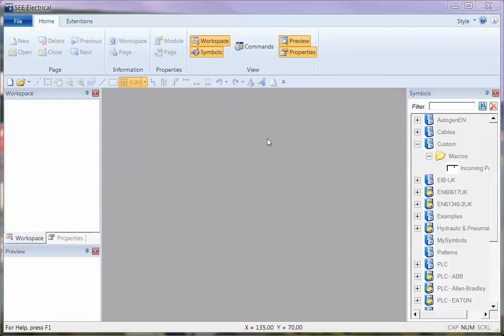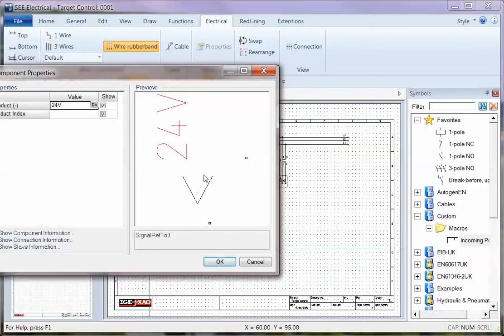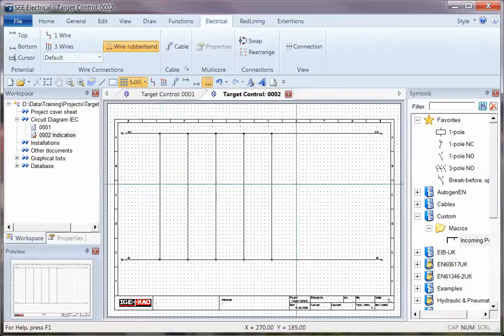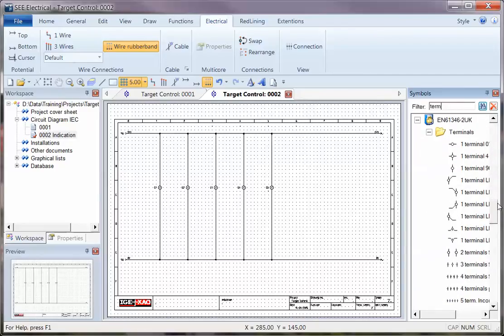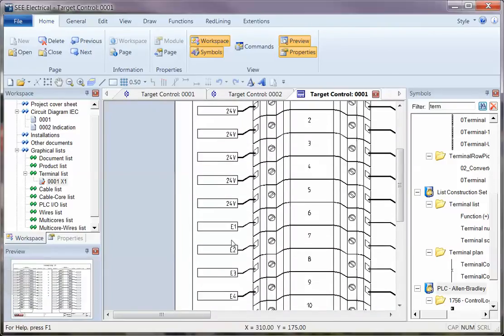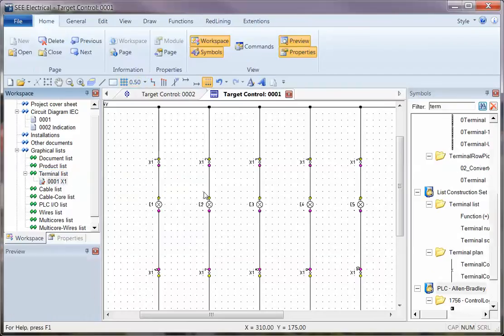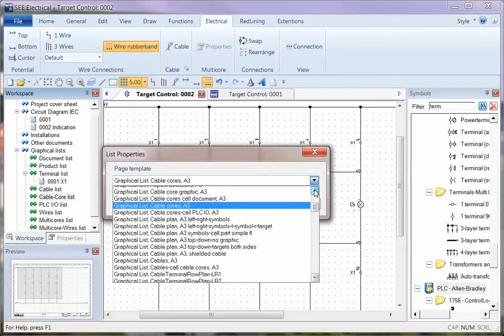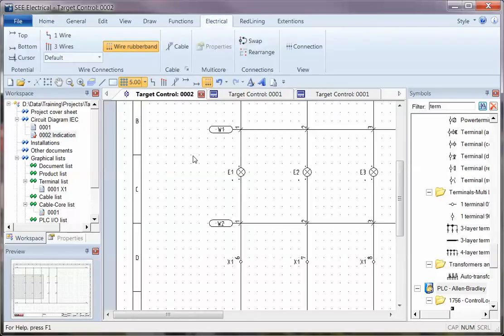Cable and Terminal Target Control V7R2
Showing how to control the target information for terminals and cables so that the graphical lists appear how you want them.

This shows examples of terminal and cable core lists which can be output in the Free and Basic versions of SEE Electrical however more detailed and flexible matrix reports are possible with the Standard and Advanced levels